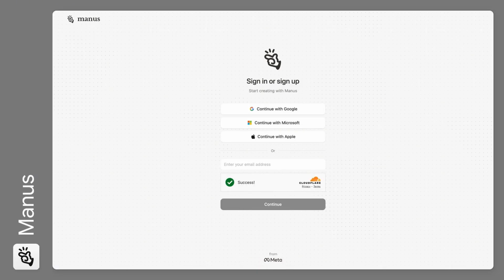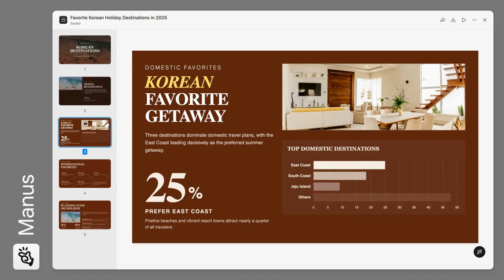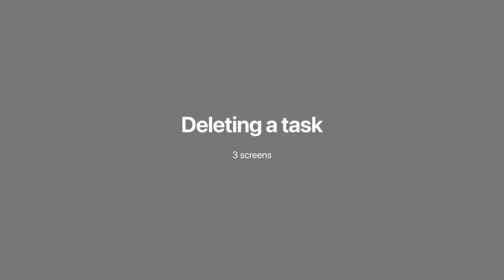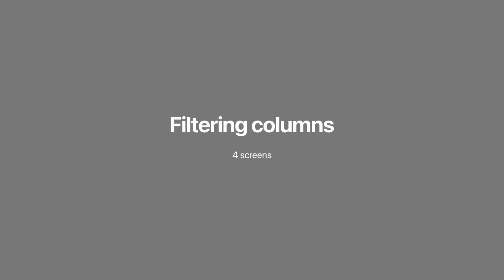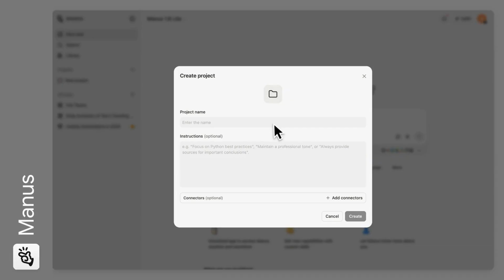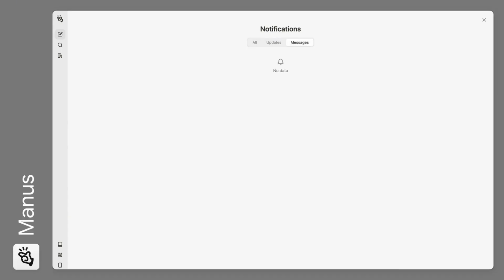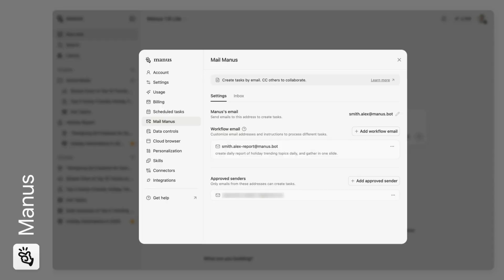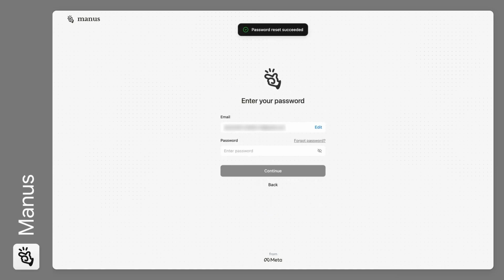Manus: How It Works? | The AI Agent That Works For You | Saasfactor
Explore everything Manus has to offer in this comprehensive walkthrough! From onboarding and creating AI-powered tasks to editing websites, managing projects, running scheduled tasks, setting up connectors, and configuring workspace settings — all in one seamless video.

Discover how to use Manus's powerful features: collaborate with AI agents, manage files and Google Drive, build dashboards, configure knowledge bases, upload skills, handle billing, and much more.

Chapter Timestamps:
0:00 Intro
0:04 Onboarding
0:45 Adding a file
0:57 Connecting to Google calendar
1:12 Using skills
1:22 Choosing a template
1:38 Editing text
1:55 Duplicating image
2:04 Generating speaker notes
2:11 Switching view (presenter mode)
2:19 Code
2:29 Restoring version
2:42 Rating a result
2:56 Manus's computer
3:07 Inviting a collaborator
3:25 Sharing a link
3:37 Downloading files
3:48 Saving a file to Google Drive
4:03 Renaming a task
4:24 Favoriting a task
4:33 Deleting a task
4:42 Switching view
4:52 Editing website
5:37 Updating dashboard access
6:02 Filtering dashboards
6:27 Adding an action item
6:44 Filtering columns
6:54 Settings (website)
7:20 Version history
7:31 Running a scheduled task
7:51 Creating a new schedule
8:06 Home
8:14 Searching tasks
8:28 Filtering library
8:36 Switching view (list)
8:43 Creating a project
9:10 Editing instructions
9:21 Adding files
9:44 Moving a task
10:00 Pinning a project
10:13 Deleting a project
10:23 Filtering tasks
10:34 Referring a friend
10:46 Showing a QR code
10:54 Notifications
11:09 Updating password
11:31 Deleting an account
11:49 Logging out
12:00 Create a team
12:14 Add more credits
12:32 Enabling auto top-up
12:49 Updating Manus's email
13:05 Adding workflow email
13:25 Adding approved sender
13:40 Shared tasks
13:48 Updating profile
13:58 Adding a knowledge
14:12 Uploading a skill
14:26 Connector detail
14:34 Adding a connector
14:50 Creating an API key
15:13 Resetting password

Ready to let AI work for you? Watch now and see everything Manus can do!